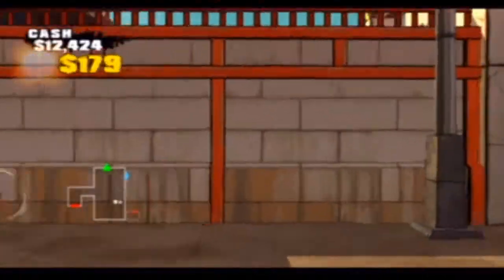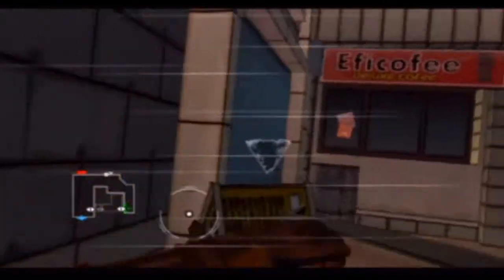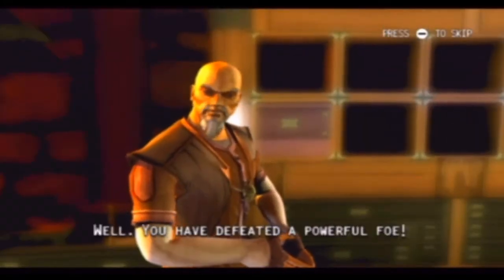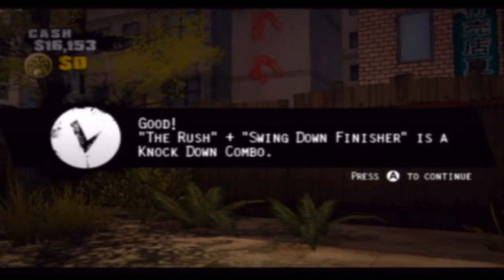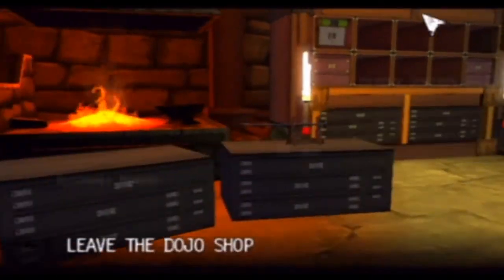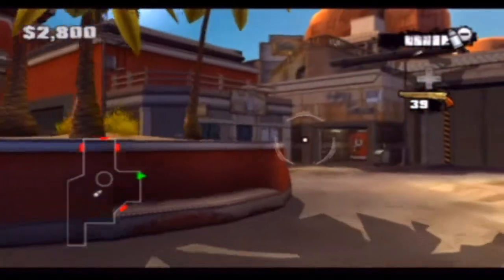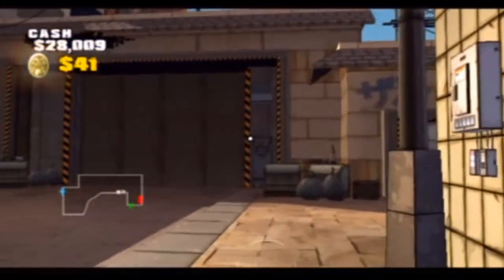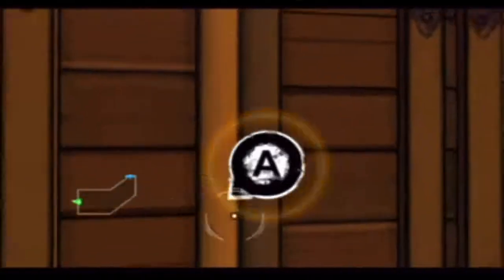Red Steel 2 part 3: Exploring Cauldera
We'll be doing quite a lot of that throughout the game, so don't worry about not seeing it all. From the trash on the ground to looking for Sheriff Stars on the roof, we'll be seeing pretty much every inch of this amazing neo-Japan/ Western Japanese city.